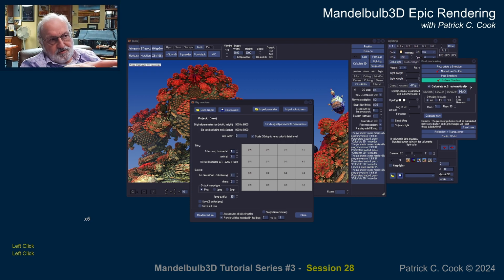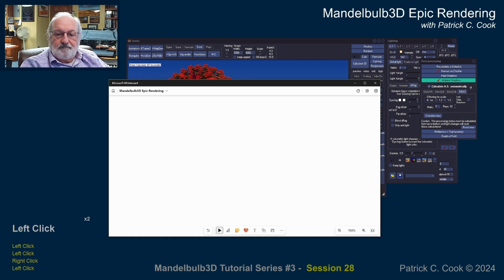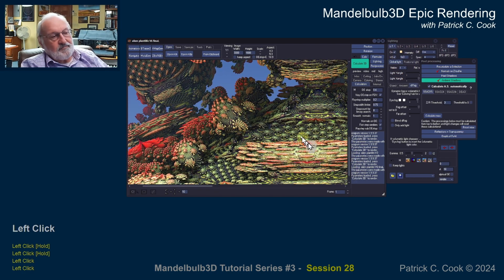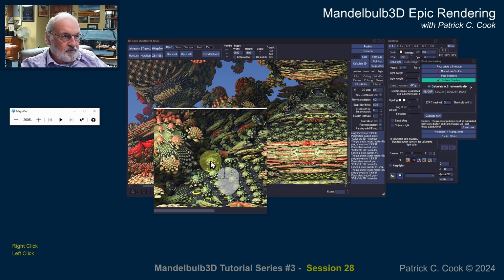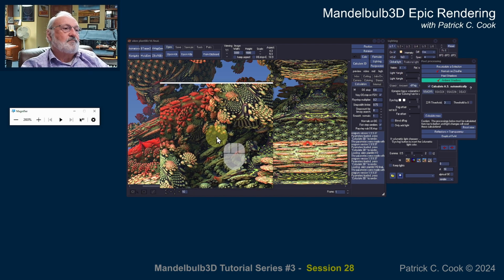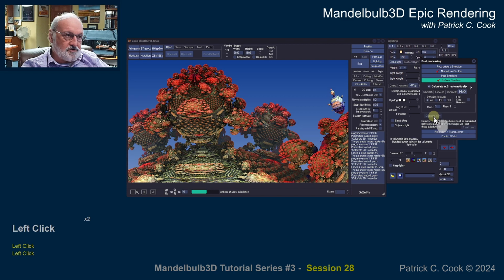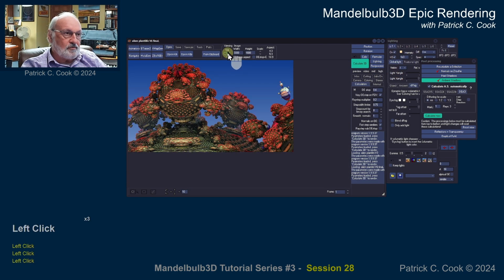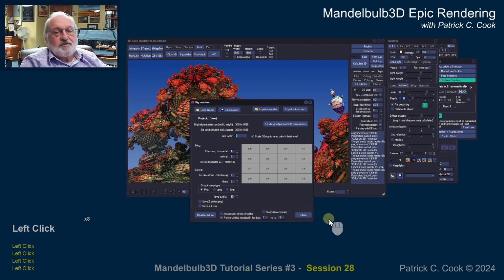EPC.28 Discussing ambient shadowing for rendering - Mandelbulb3D Epic Rendering with Patrick C. Cook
In session TS3.28 of the Mandelbulb3D Epic Rendering Tutorial Series we discuss ambient shadowing for tiled rendering.

Pat